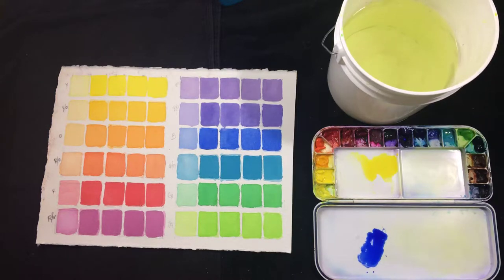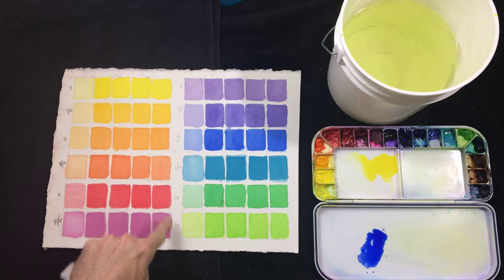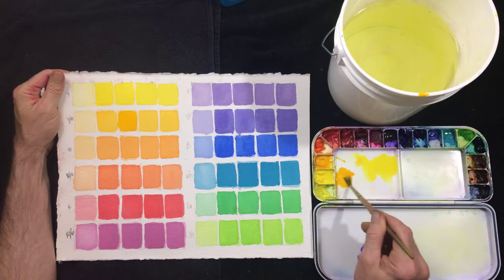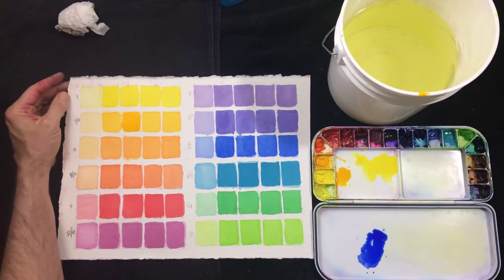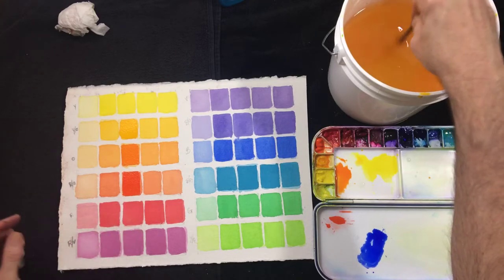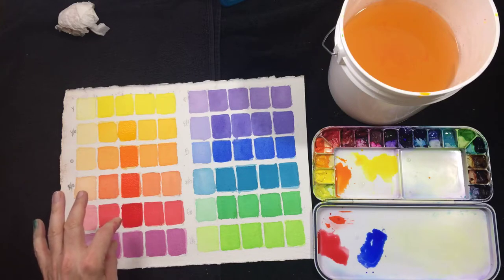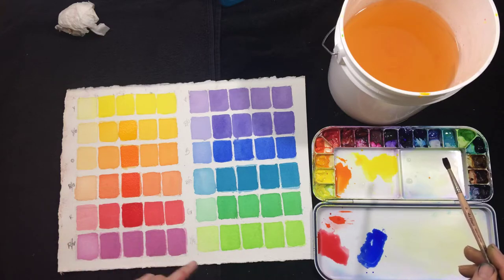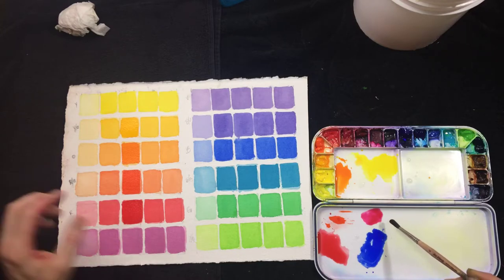Watercolor Instruction - Color Spectrum & Wheel combo project 01